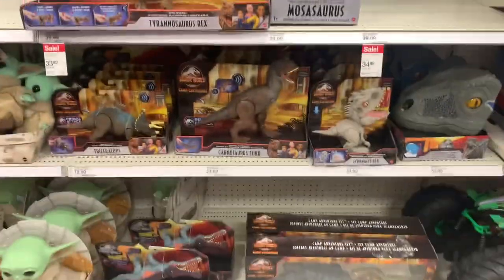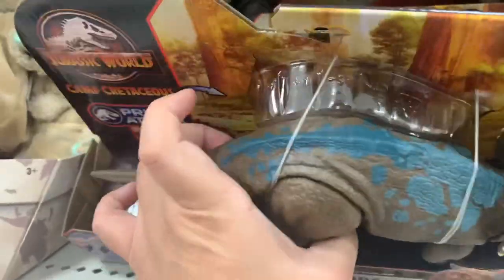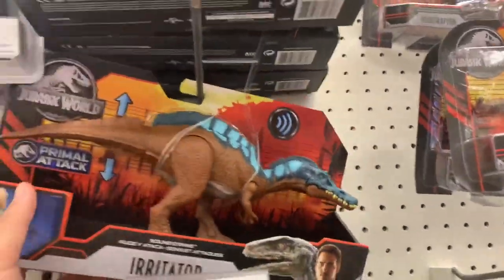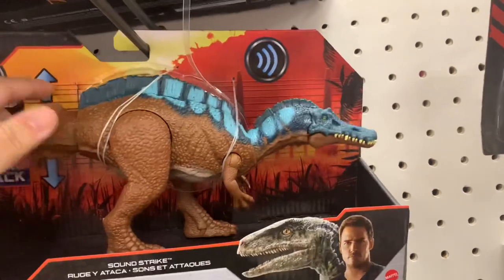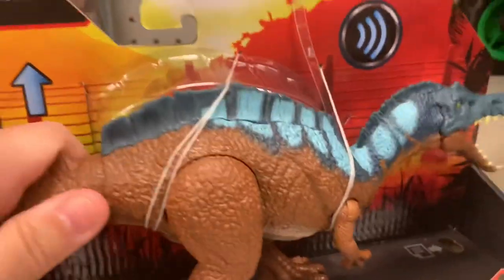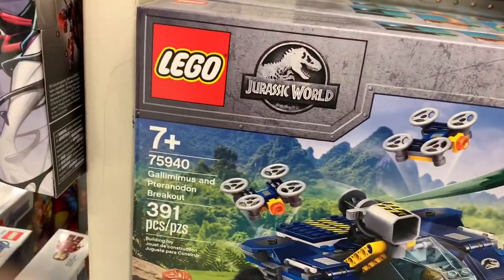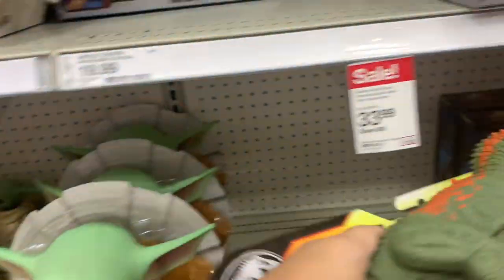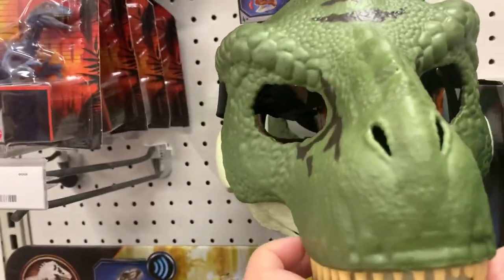New Jurassic World Camp Cretaceous Toy Hunt Collection - Baryonyx Grim, Sarcosuchus, Triceratops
FamilyToyReview goes on a Jurassic World Camp Cretaceous toy hunt and we find some cool Dinos like the new baryonyx grim, triceratops, pteranodon, and sarcosuchus.

Instagram.com/FamilyToyReview
Facebook.com/FamilyToyReview